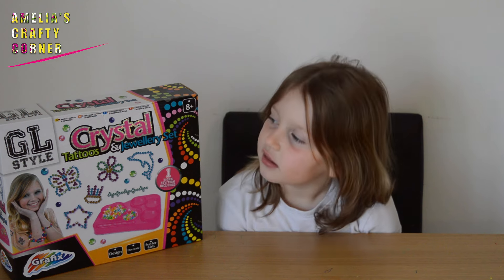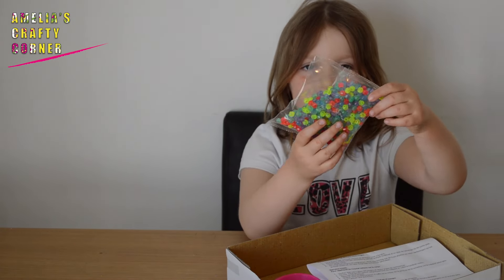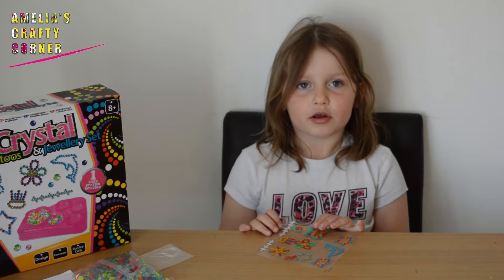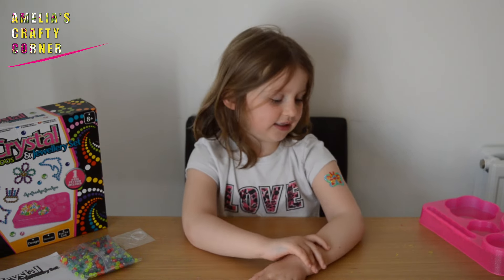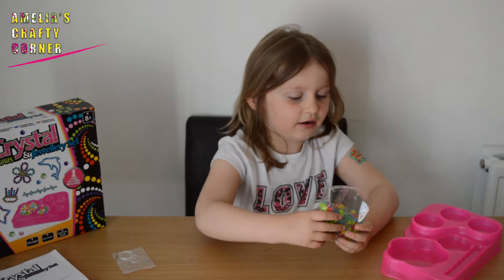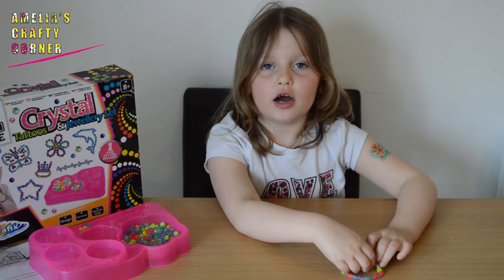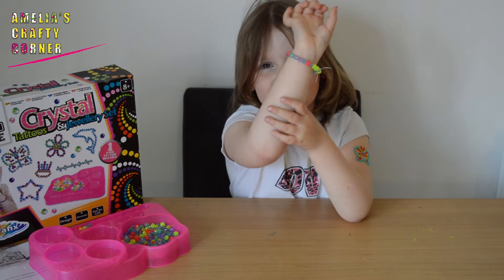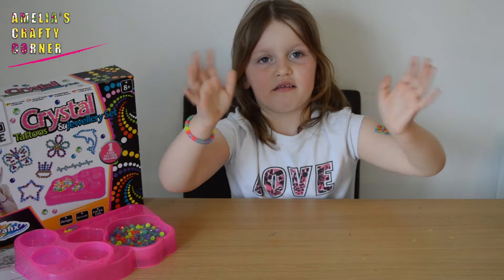Crystal Tattoo Jewels | GL Style Grafix | Amelia's Crafty Corner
I reviewed this kit that I was sent by Grafix. This set included crystal tattoos and a set to make your own crystal jewellery set.

You can find the products at many different stores including The Entertainer